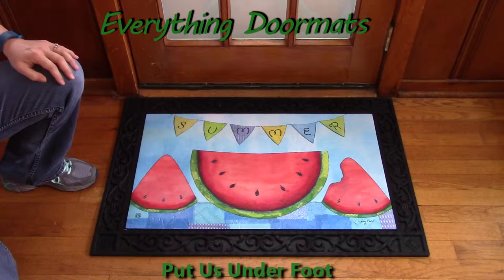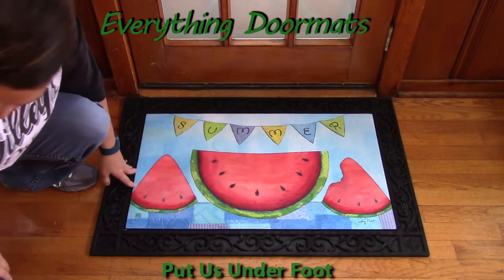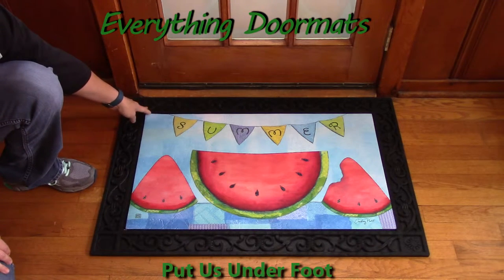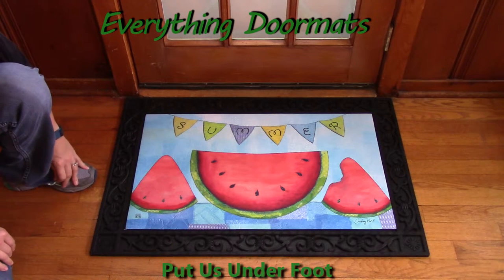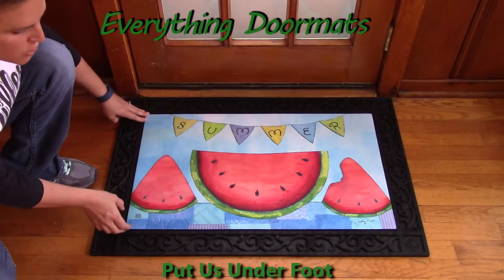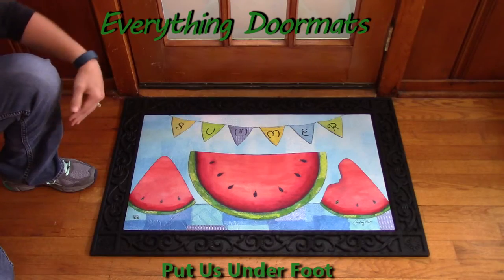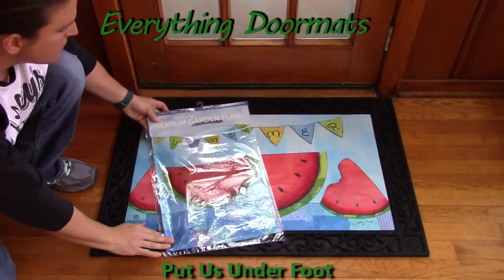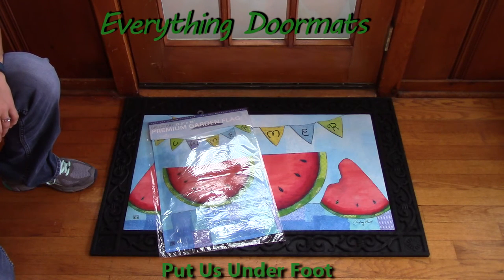Summer Slice MatMate Insert Doormat - 18 x 30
To help their customers even more William & Nicole have put together a series of short videos showing off the different features of their mats. This video shows a 2016 summer doormat - Summer Slice MatMate Insert Doormat.